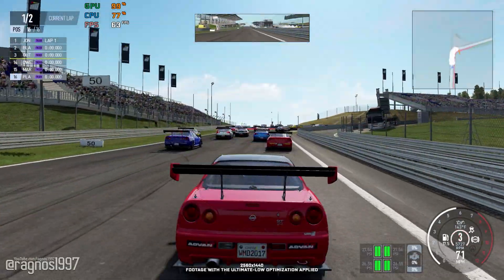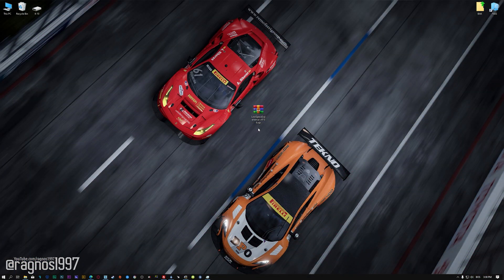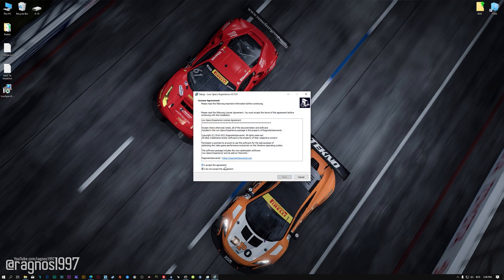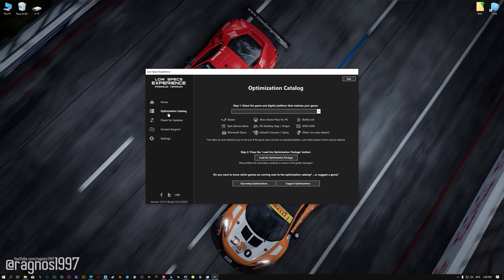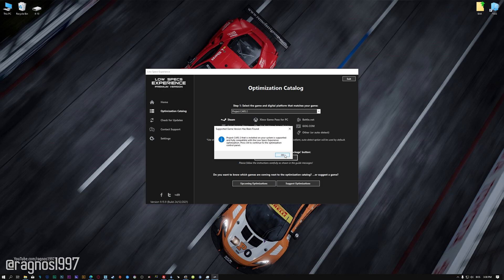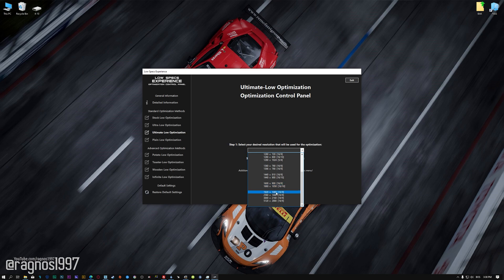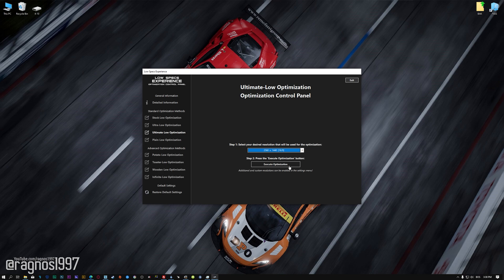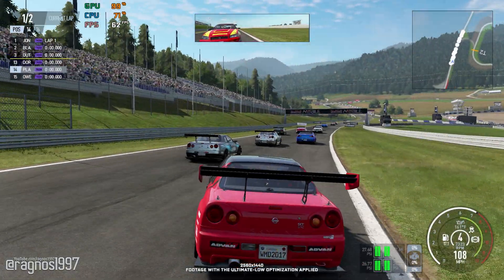Project CARS 2 | How to Reduce Lag and Boost Game Performance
This How to Reduce Lag and Boost Game Performance guide for Project CARS 2 walks you through the most effective ways to increase FPS, fix lag, reduce stuttering, and enhance overall performance using Low Specs Experience.

⏱️ Timestamps

00:00 Before vs After Optimization
00:37 Optimization Guide
02:04 Additional Gameplay Footage